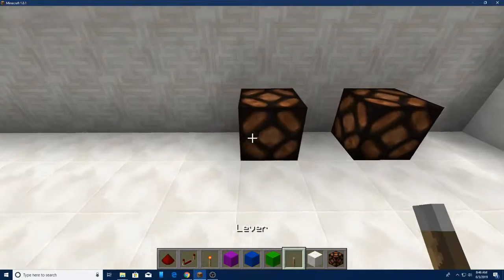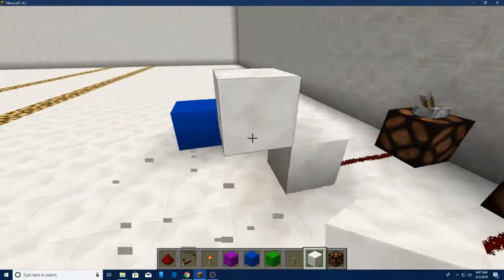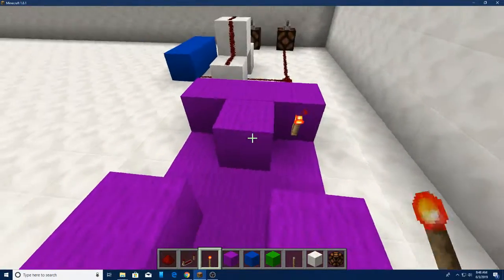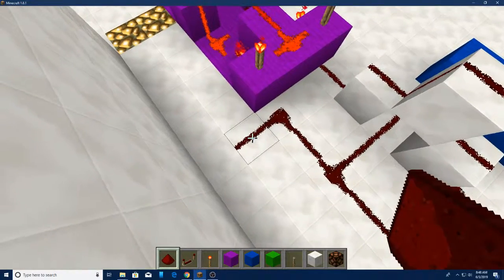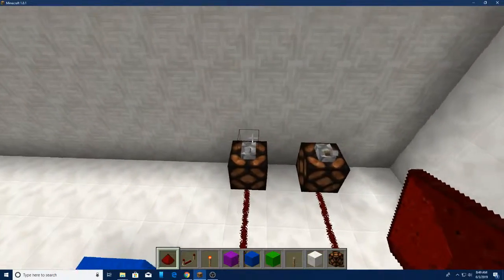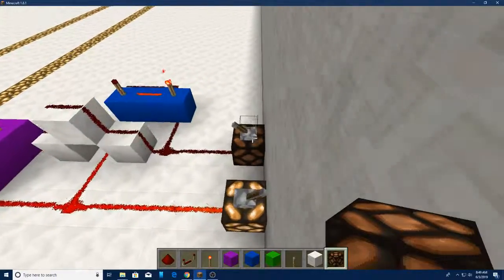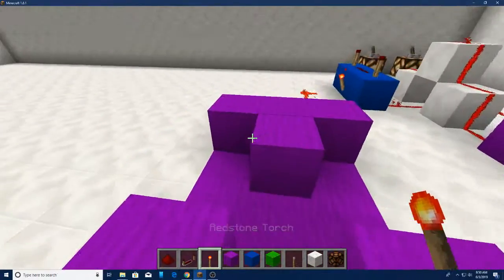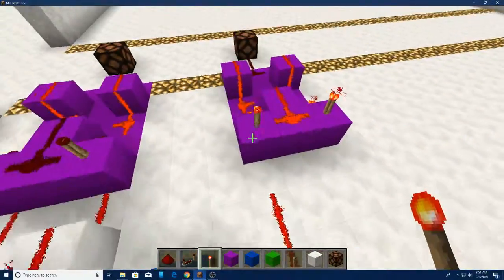Room 7 - Binary Calculator - Redstone Library Series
Binary is easy to understand, and the calculator is easy as well.

I have shown off in my build series a decimal calculator that uses binary to calculate the number. This time I just build it from scratch so you can see and understand how I built it.

Turns out, building this calculator in the Java edition and Windows 10 edition is exactly the same!